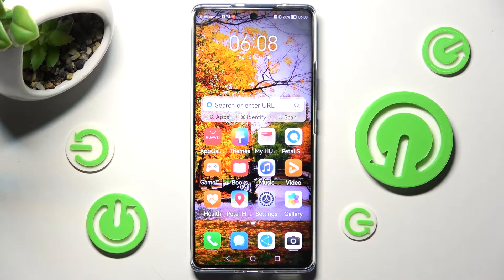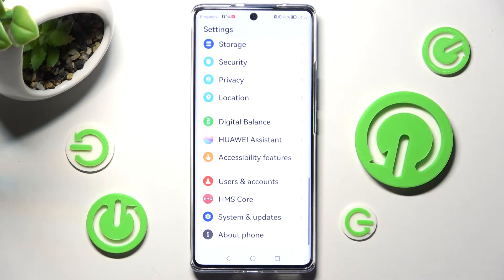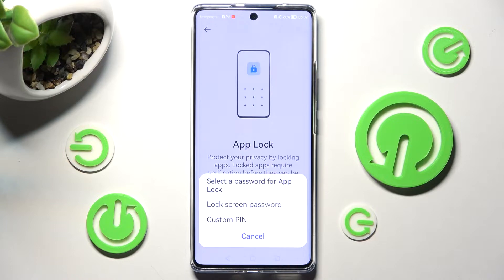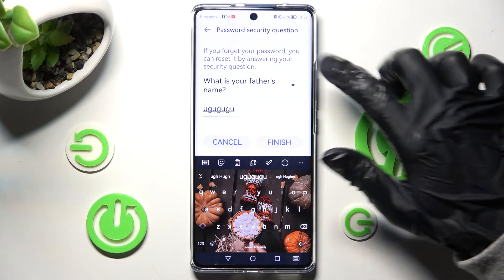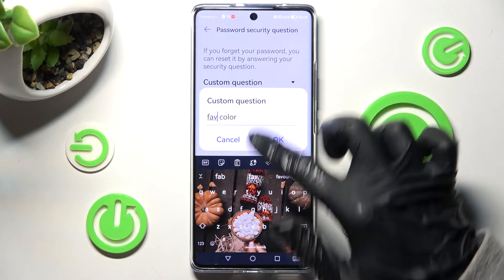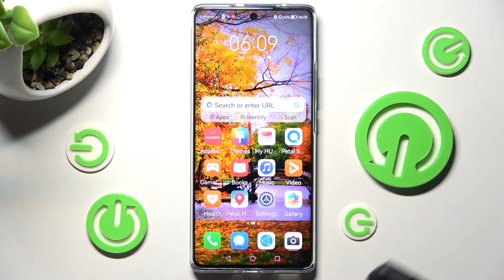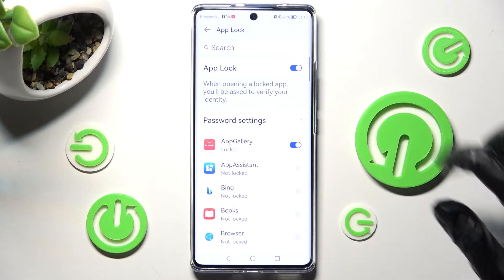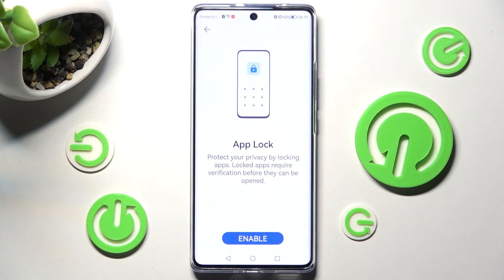How to Protect Applications on Huawei Nova 10 - Lock Apps With App Lock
Would you like to improve the protection of your favorite apps on Huawei Nova 10? If you wish to block access to everyone that doesn’t know your password, pin or pattern to a specific application, then this video should be very helpful for you. check out how to quickly lock apps by using the App Lock on your Huawei device.

How to set up app lock in HUAWEI Nova 10? How to lock apps on HUAWEI Nova 10? How to add password on Huawei Nova 9 SE? How to add pattern in HUAWEI Nova 10? How to set up app lock on HUAWEI Nova 10?